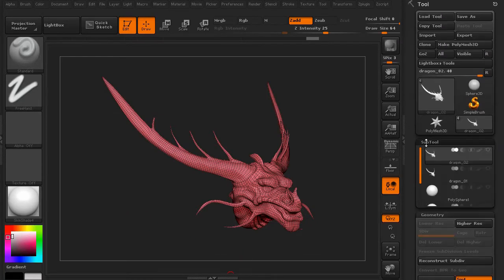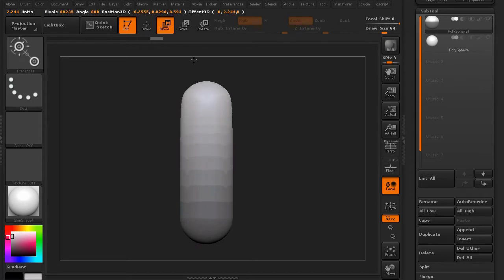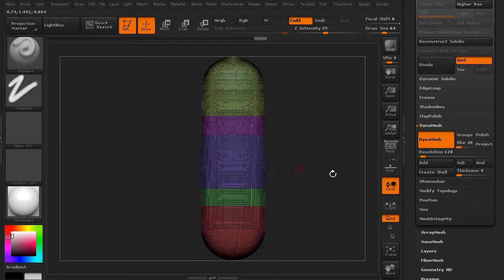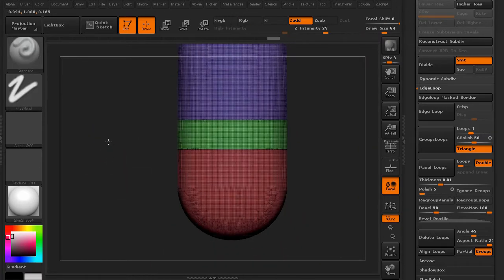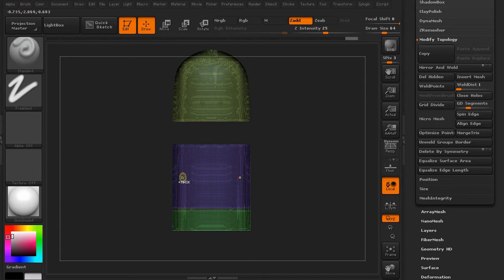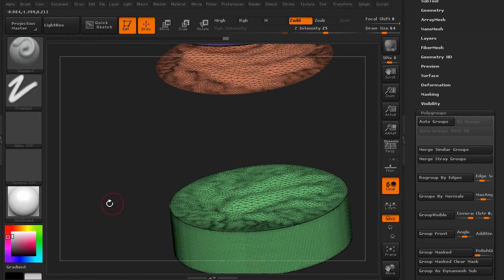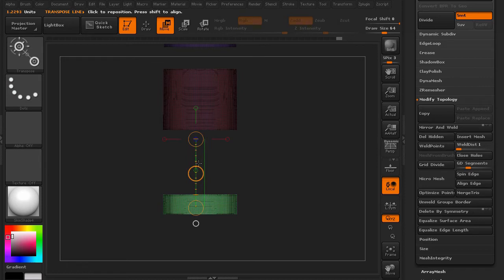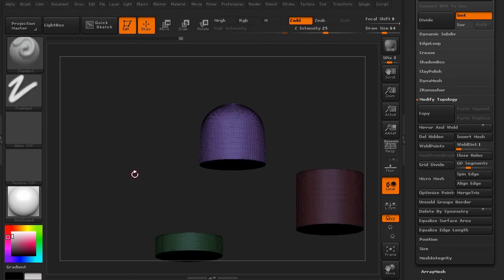07 Modifying Topology - ZBrush V2